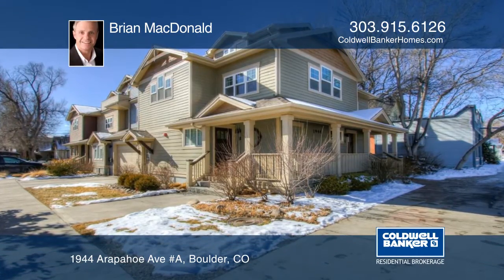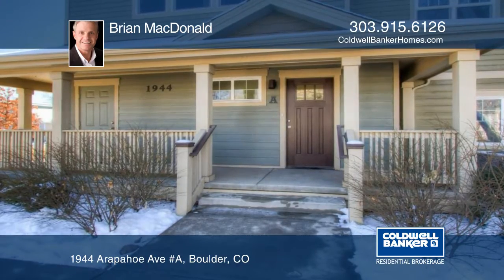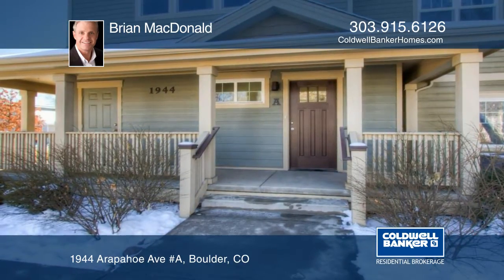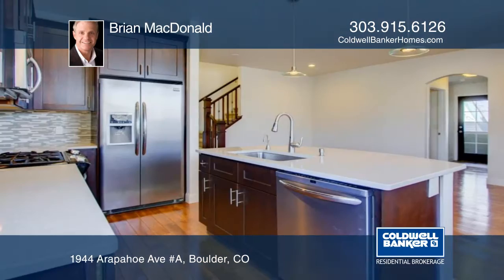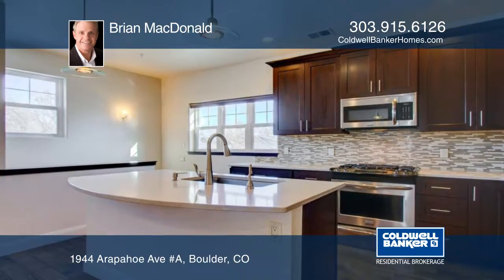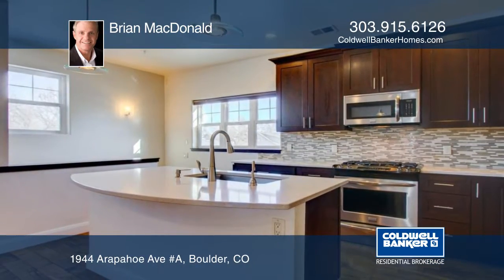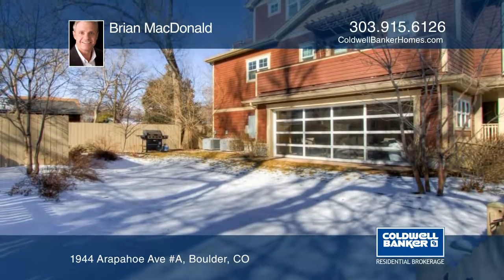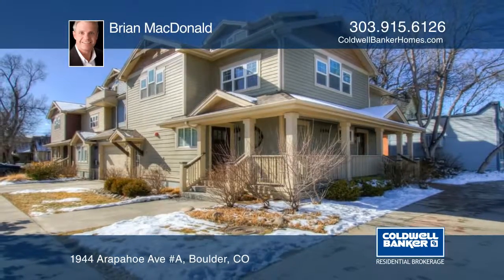Brian MacDonald presents 1944 Arapahoe Ave A Boulder, CO | coloradohomes.com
1944 Arapahoe Ave A, Boulder, CO
Brian MacDonald - Coldwell Banker |

2 Bedrooms | 2 Bathrooms | 2 Garage Spaces | 1204 SqFt Very new infill townhome style condo in a 4-unit building. Ideal Boulder location between the University campus, Pearl St and the 29th St Mall. Beautiful updated kitchen with island, stainless steel gas range & appliances, upgraded cabinets, glass tile backsplash, pendant lights. Balcony off master. Storage on main level. Two reserved underground parking spaces, community storage and covered outdoor recreation space & yard. This is an extraordinary find in this part of Boulder. Hurry!